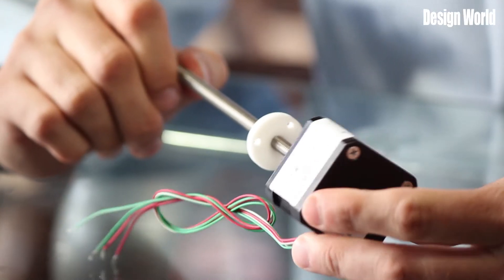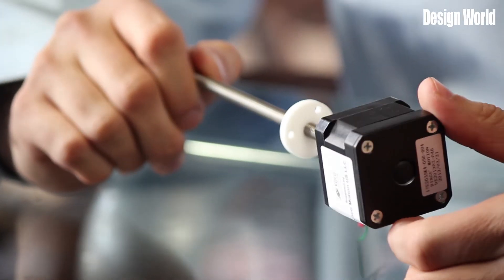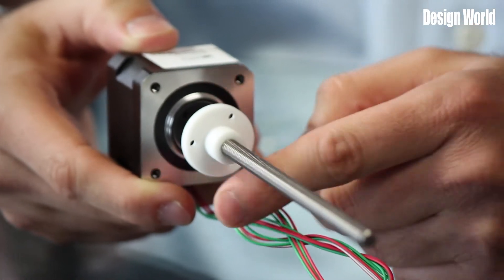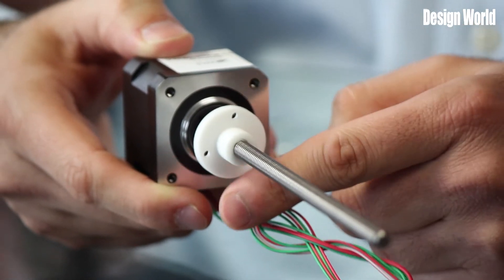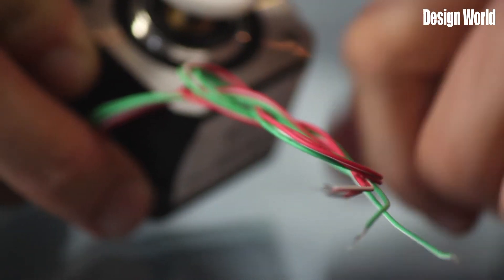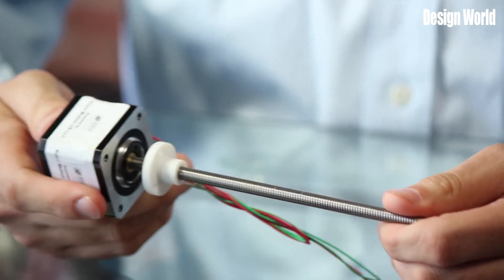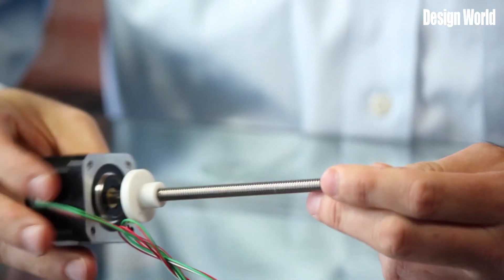Koco Motion - NEMA Size 17 Motor - Product Spotlight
Design World showcases Koco Motion's NEMA Size 17 Motor.